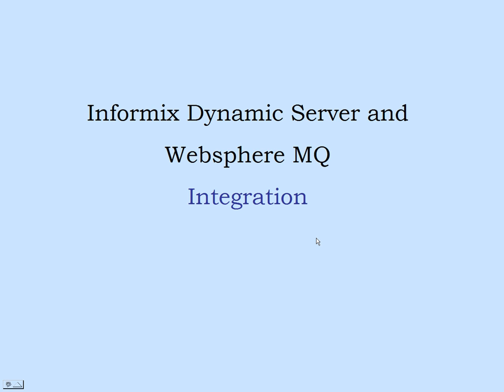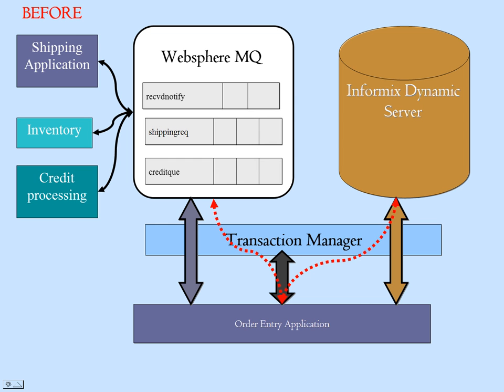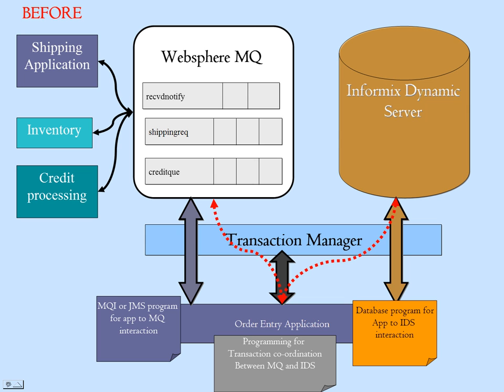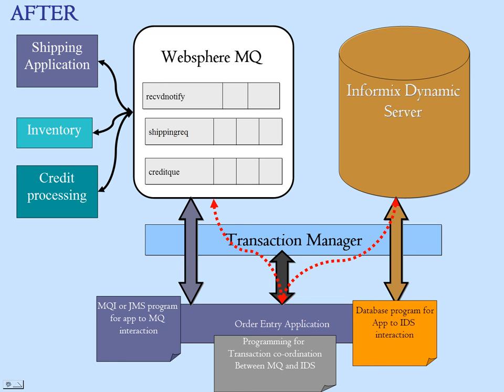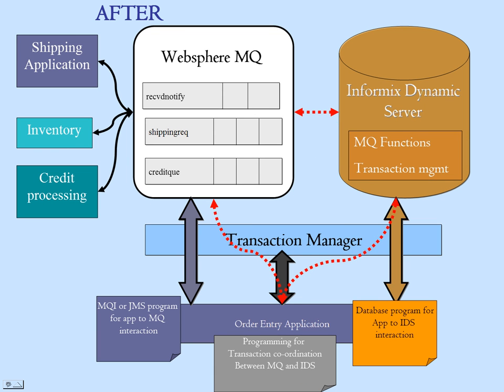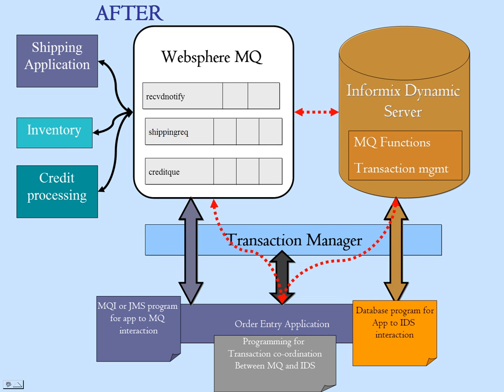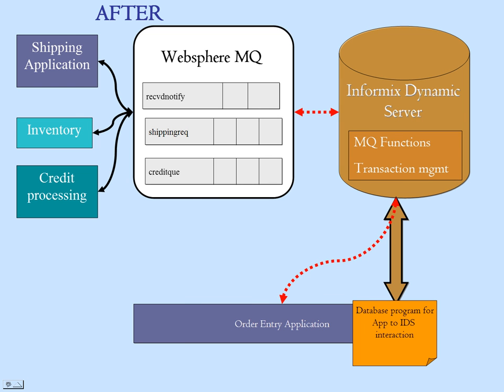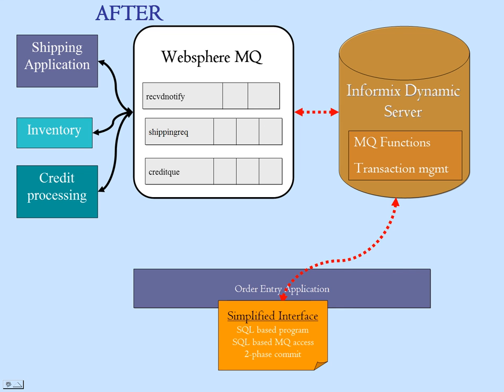Informix Dynamic Server and Websphere MQ integration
describes how application interacting with IDS and Websphere MQ.  Podcast by Keshava Murthy, Architect, IBM.